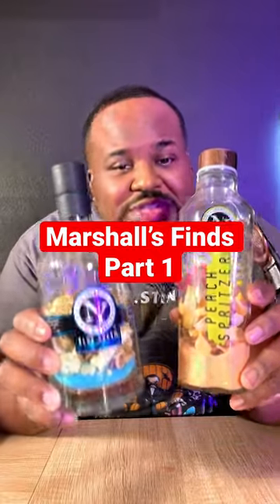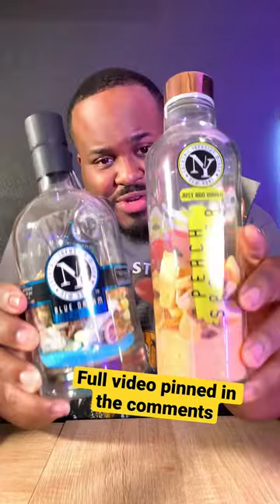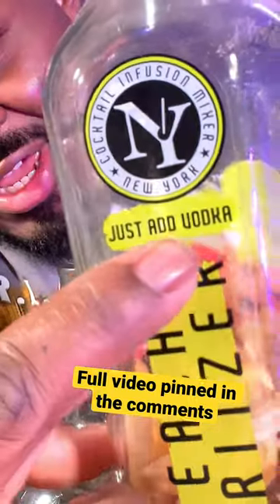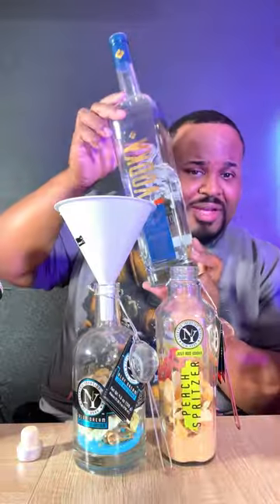🍹🍸 New York Cocktail Infusion Mixers